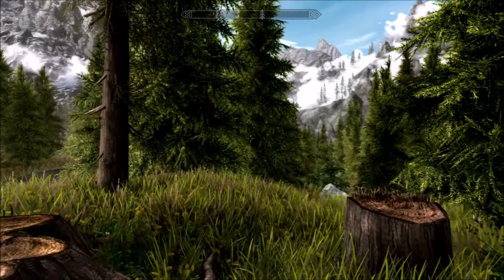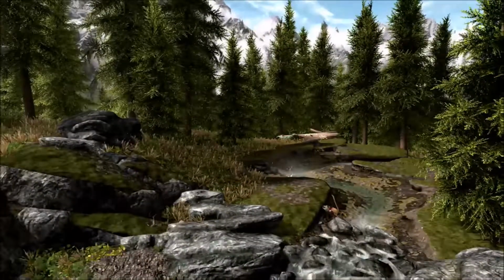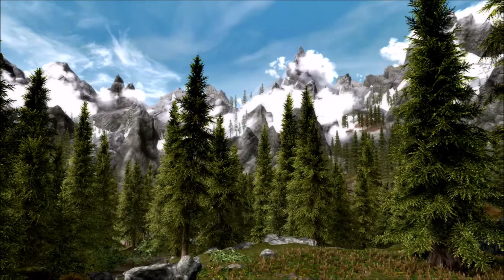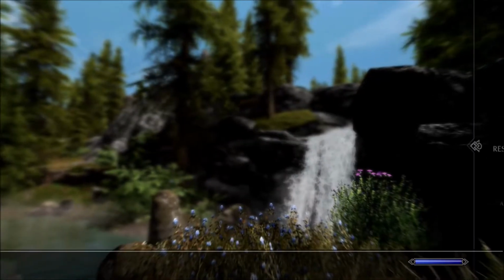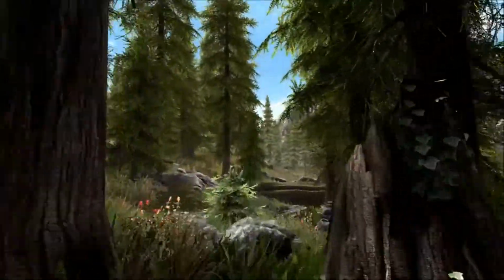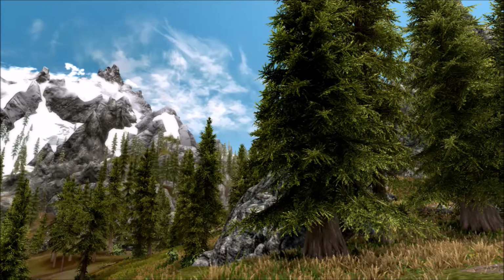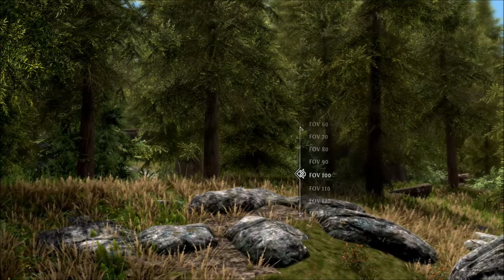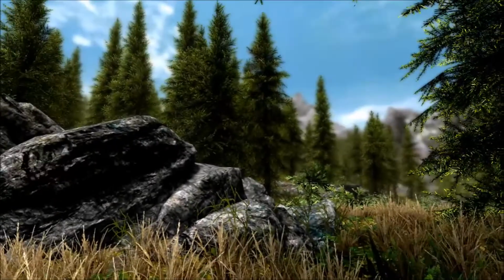The Perfect Screenshot Tutorial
Using Skyrim on Xbox One, I show some tips and tricks for taking great screenshots.

Load Order
Cat.1
Skyrim Official Patch
Campfire

Cat. 2
SGO
SGO2
SMIM
Skyland
Skybirds
Birds of Skyrim
Bird flocks
Frost fall
Wet and Cold
iNeed
Ordinator
Immersive sounds
Reverb and Ambiance

Cat. 4
Vivid Weathers (Saturation Normal, No Bloom)
Lanterns of Skyrim

Cat. 6
Hobbit Hole
LOTR Locations
Castle Gonduin

Cat. 7
Project Hippie
Lush Overhaul
Dense Grass
Landscape for Grass Mods
Skyrim is Windy
Treeslod

Cat. 8
Realistic Death Physics
Improved duel wield animation
Athletic combat
Better combat AI
50% more perk points

Cat. 9
Immersive Citizens
Populated Dungeons
Populated Forts
Diverse Dragons
Rich Merchants of Skyrim
Expensive Inns and Carriages
Expensive Skyrim
Realistic Conversations

Cat. 10
Far Better Sun
Better Dressed NPCs Version 2
RS Children Overhaul
Changes NPC Clothes Elaborate Textiles
Superior Rocks Light 2k
No Snow under Roof
More Blood and Gore
Enhanced Blood Textures
Enhanced Blood Textures Darker
Realistic Horse Breeds
Display Enhancements (Preset 5, Preset 28, 1 Brightness, 2 to 4 Saturation, 2 Blue Tint)
Superior Lore Friendly Hair
Adorable Females

Cat. 11
Sounds of Skyrim (civil and wilds)
Thundering Shouts
Deadly Combat Music of Skyrim

Cat. 12
Dragon Remains
Sheogorath’s Cheat Menu
Font Overhaul

Cat. 14
RUNP texture and body replacer
Natural eyes
Girly Animation
North Born Fur Hood
Bandoliers: Bags and Pouches
Face masks of Skyrim
Craftable Leather Hood
UNP Female Armor

Cat. 15
LOTR weapons
Skyrim SE weapons
Heavy Armory New Weapons SE
Additional Lore Weapons

Cat. 16
Wearable Lanterns
Armor to the Cities
Open Face Guards

Cat. 18
Belt-Fastened Quivers
Lean Wolf’s Better Shaped Weapons

Cat. 19
Alternate Start
Creatures and Food: Realistic
Realistic Wildlife Behavior
Oblivious Horses
Turija Sliced Bread
Nordic Cooking
iLike Food
Realistic Water 2
Realistic Water 2 iNeed patch
Fix Restore Vanilla Settings

Cat. 20

Unknown/Unsure
Better Crime Report
Lighter Firewood
Tweaked Arrows and Bolts
Faster Bows
Faster arrows
Logging Skyrim